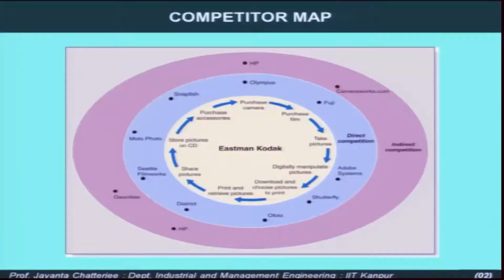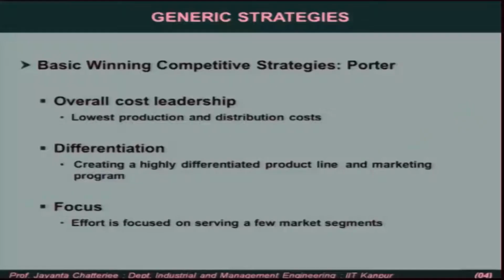Lecture 4 NPNSM Theoretical Foundations III Understanding Customer Behaviour